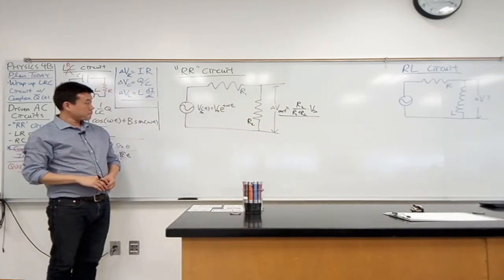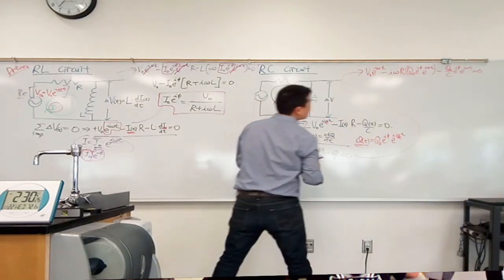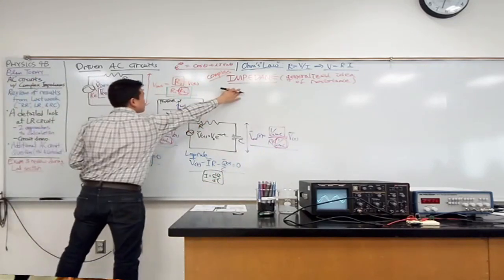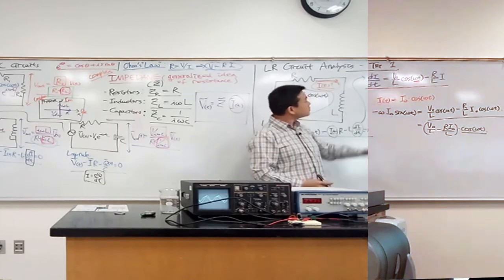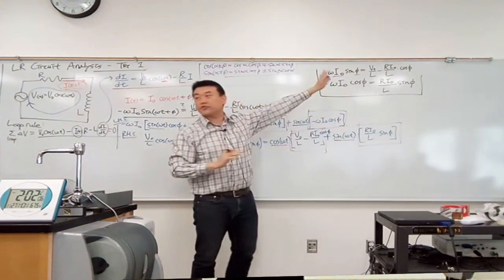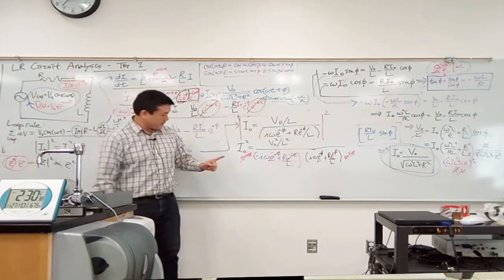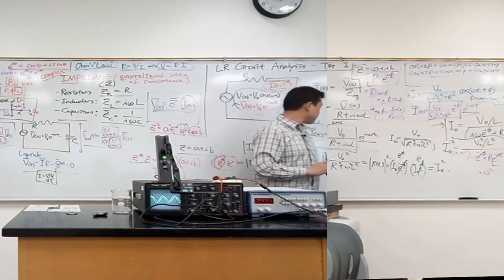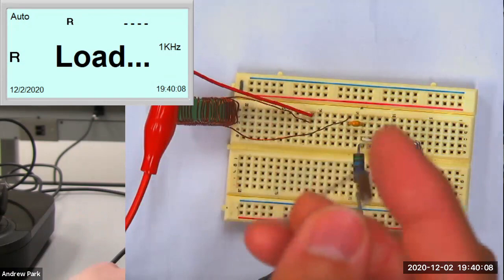PHYS 4B - Lecture 26 - AC Circuits Intro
This lecture introduces AC circuit analysis using sinusoidal sources and calculus-based element laws. We start by connecting sine-wave voltages and currents to derivatives and integrals (why inductors and capacitors naturally create phase shifts), then switch to the standard shortcut method: complex impedance and phasor-style algebra. The second half works a full AC LR example in two parts and ends with an AC LRC demo to build intuition about phase, impedance, and resonance behavior.

Quick “what to watch” guide (matches chapters below):
* AC circuits intro with calculus: set up v(t) and i(t) with sinusoids and use V_L = L dI/dt and I_C = C dV/dt.
* Complex impedance: replace time-derivative solving with algebra using Z_R, Z_L, and Z_C.
* AC LR example: compute impedance magnitude and phase, then get current amplitude and the time-domain current.
* AC LRC demo: see how adding C changes impedance and phase and motivates resonance ideas.

Useful relationships:
v(t) = V0 cos(ωt), i(t) = I0 cos(ωt - φ)
Z_R = R
Z_L = i ω L
Z_C = 1/(i ω C)
Z_RL = R + i ω L
Z_RLC = R + i(ωL - 1/(ωC))
I0 = V0/|Z|
tan(φ) = Im(Z)/Re(Z)

00:00:00 - Lecture 26 Intro
00:01:17 - AC Circuits Intro, with Calculus
00:29:12 - Complex Impedance Intro
00:44:42 - AC LR Circuit Example, Part 1
01:13:09 - AC LR Circuit Example, Part 2
01:45:16 - AC LRC Circuit Demo